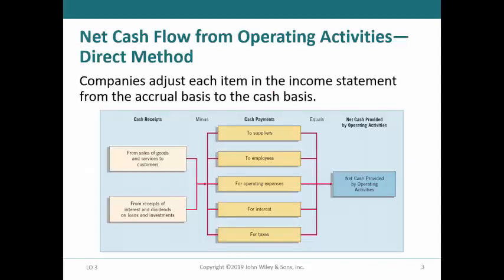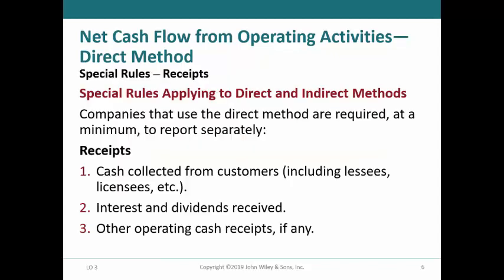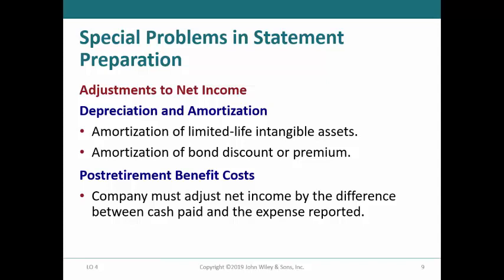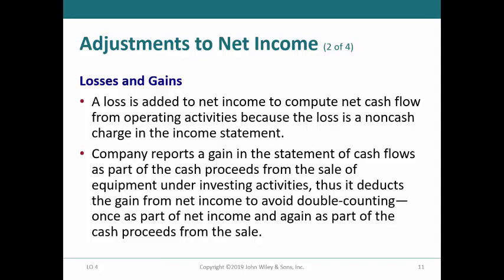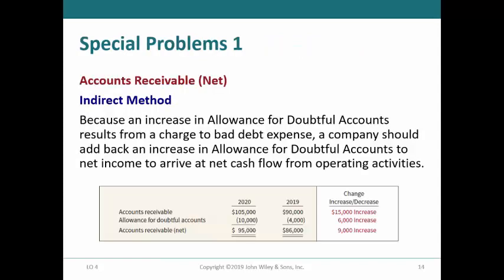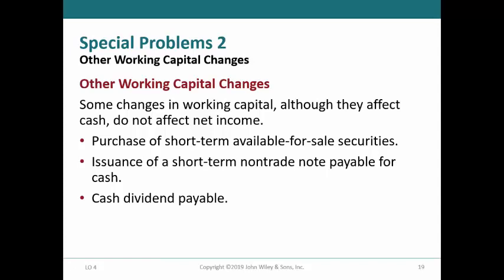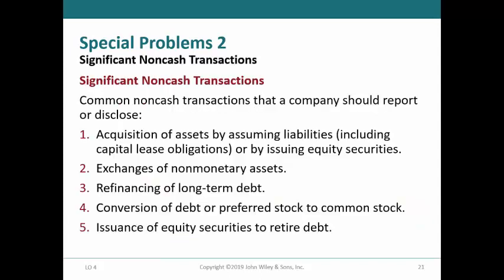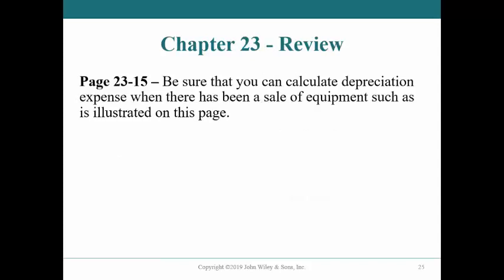Chapter 23 Statement of Cash Flows Part 2